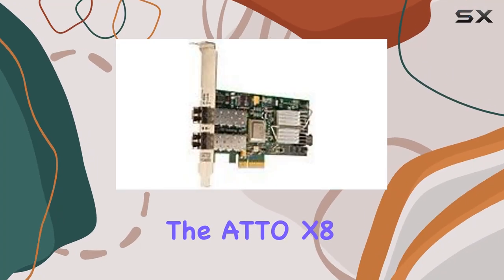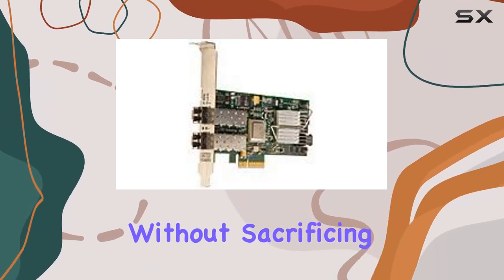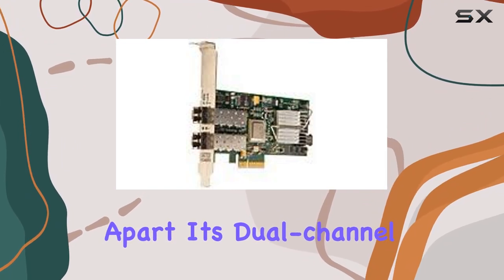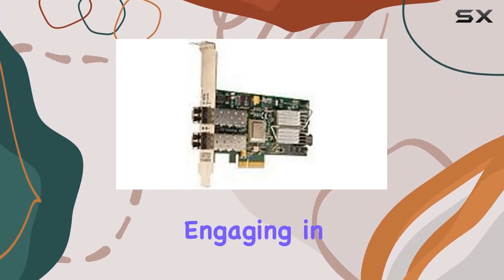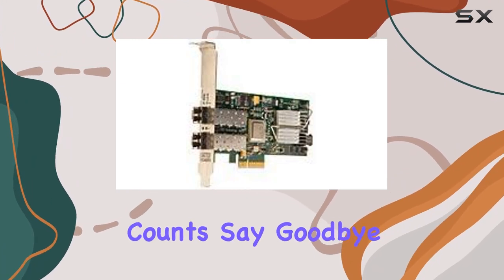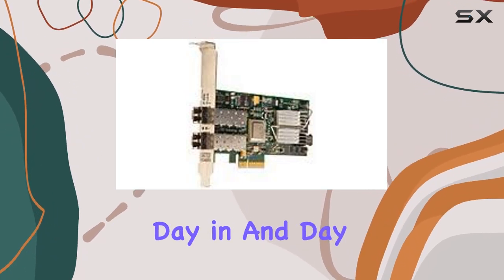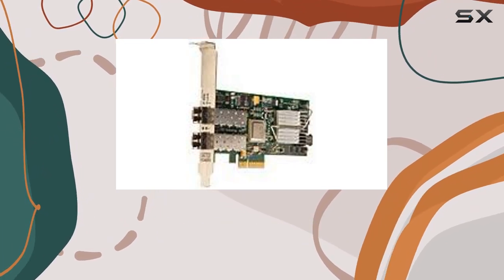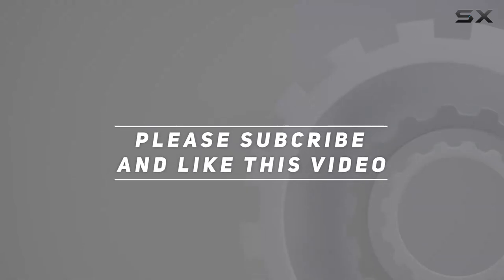ATTO X8 PCIe to 4GB FC Dual Channel LC SFP Interface: Unleash Ultimate Connectivity!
0:00 Intro
0:06 Review

Things that we mentioned in this video:
ATTO TECHNOLOGY X8 Pcie : B000IOC4SE